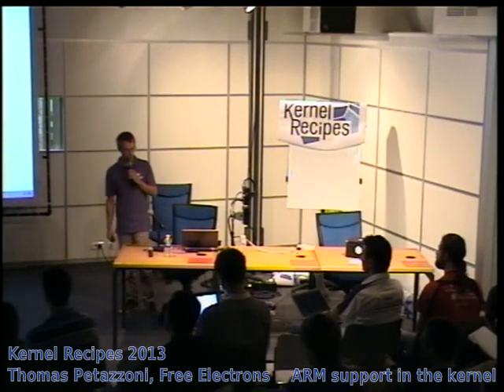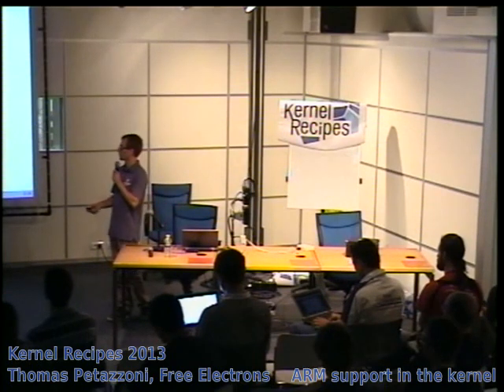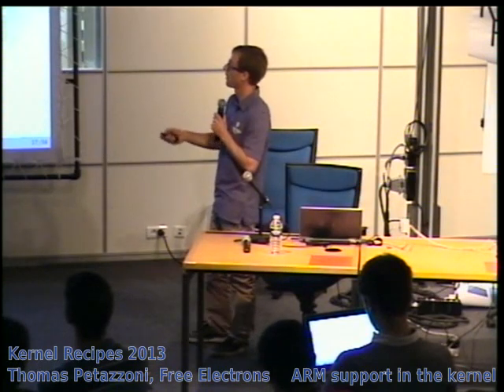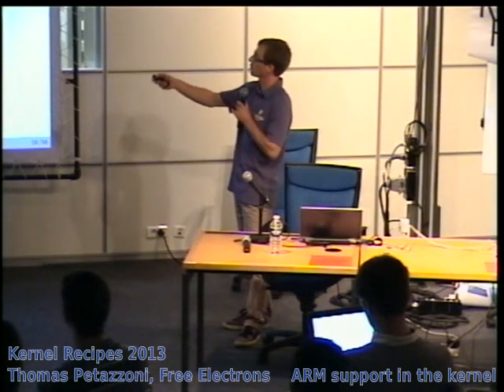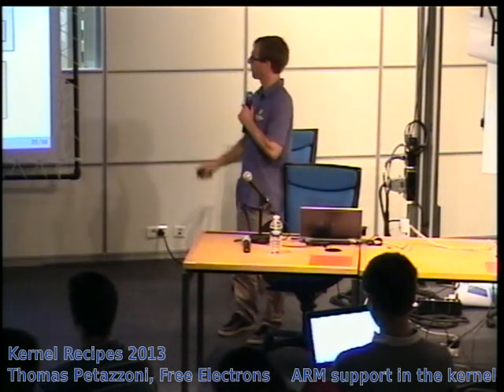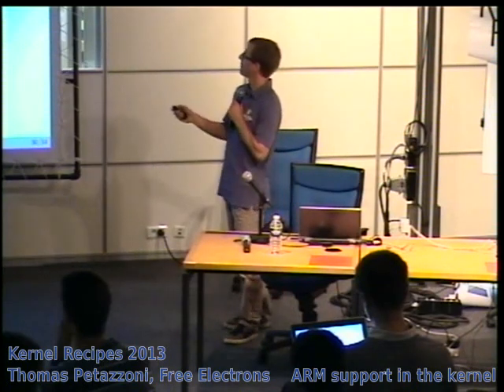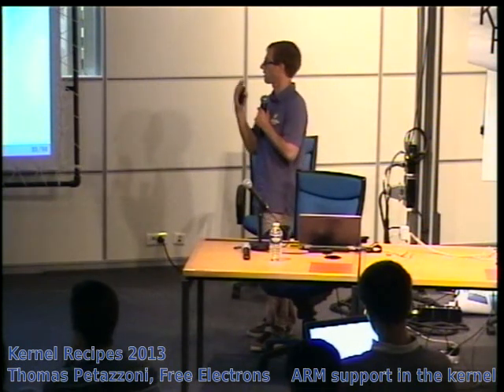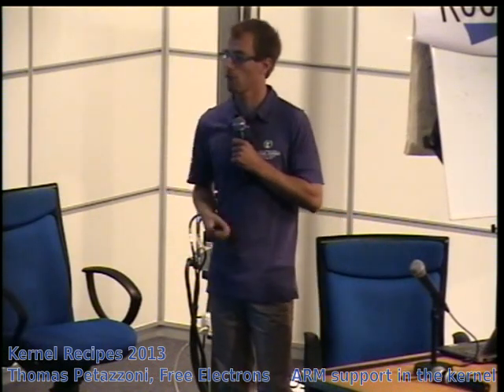Thomas Petazzoni, Free Electrons - ARM support in the kernel